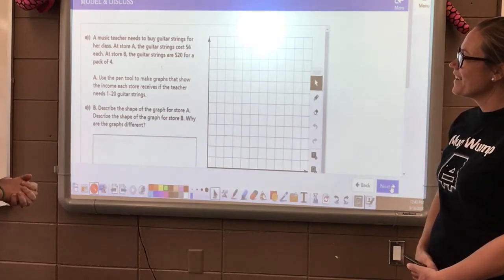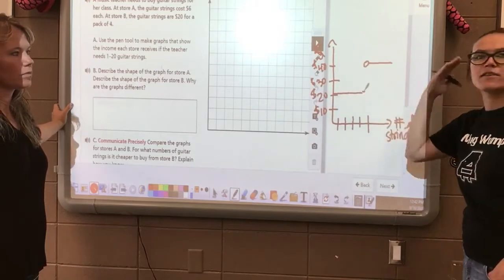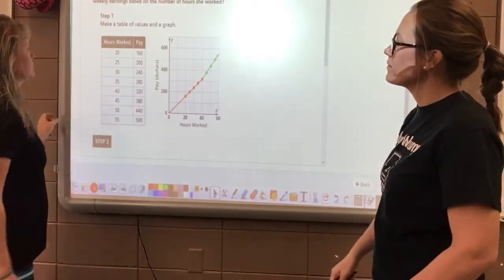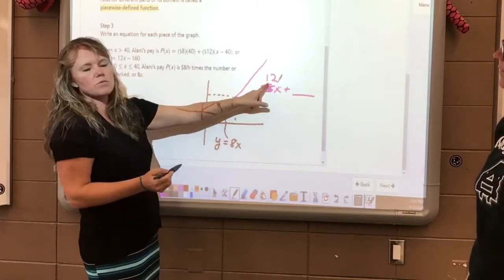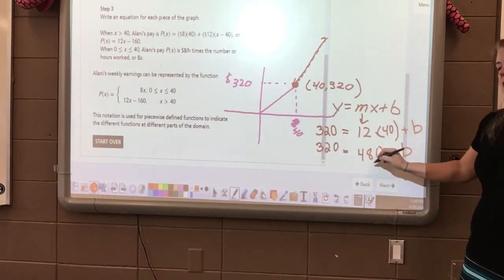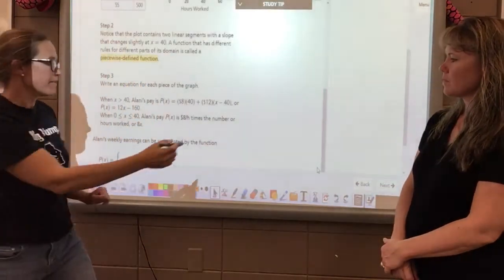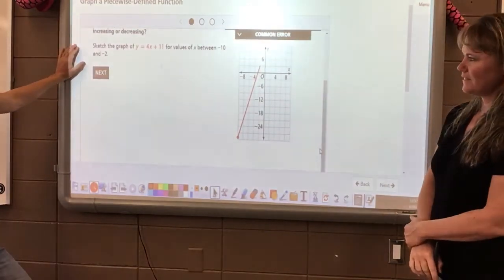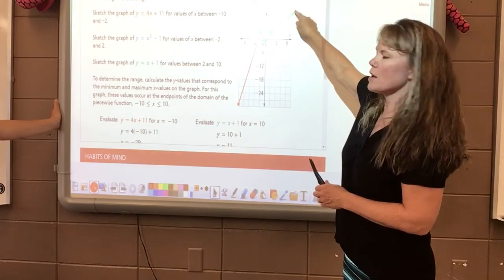1.3 examples 1 & 2